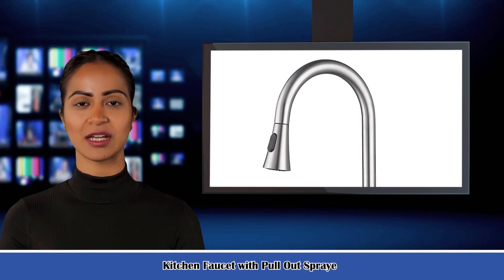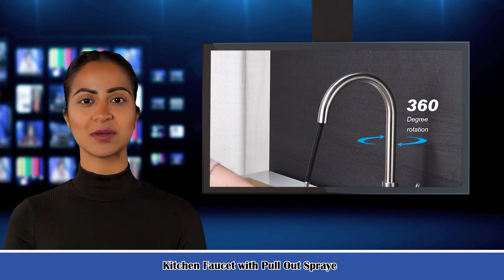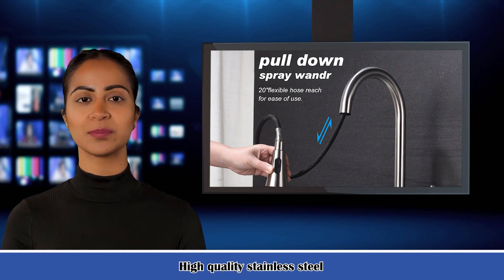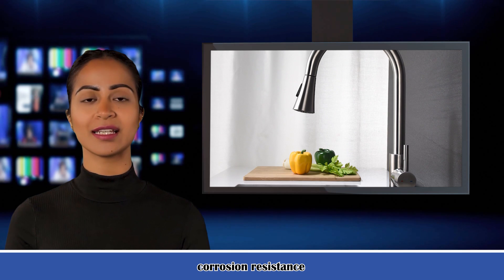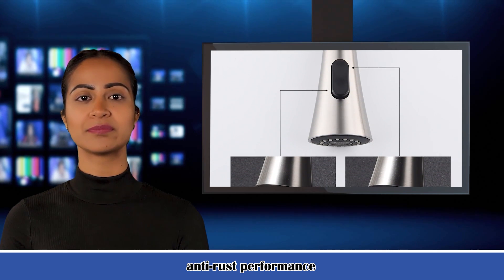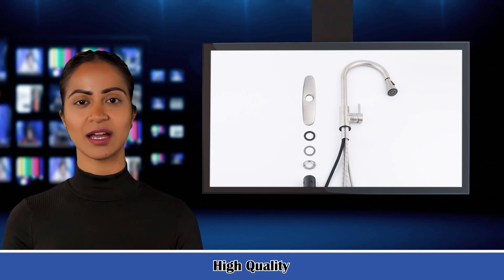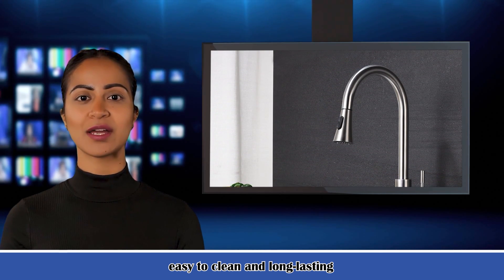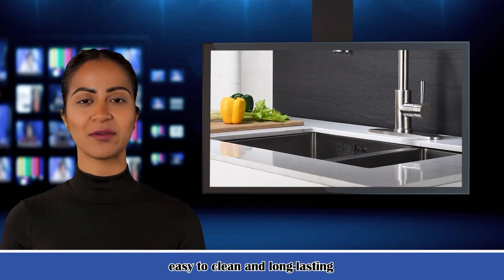Kitchen Faucet With Pull Out Spraye,Stainless Steel ,Anti Rust Performance,Easy To Use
Sleek Design kitchen faucet design make your kitchen room simple and fresh,easy to match most sink.

Multifunctional Outlet Water Effect 3 way spray
setting(STREAM,SPRAY,PAUSE),stream for filling water, spray for rinsing, pause for avoiding splashing in multitask mode.

Easy to Install Pull down hose and water Line hose altogether preinstalled in kitchen faucet to save much time under the sink,no require plumber,finish DIY installation less than 30 minutes.

Easy to Operate Single handle control water temperature and flow volume easily,high arc 360 degree swivel spout supply full range washing access, sprayer head always retract back to spout after each use.

Easy to Maintenance Superior corrosion & rust-resistant finish prevent dirty from sticking to faucet surface, clean faucet by cloth is enough in Daily Use.